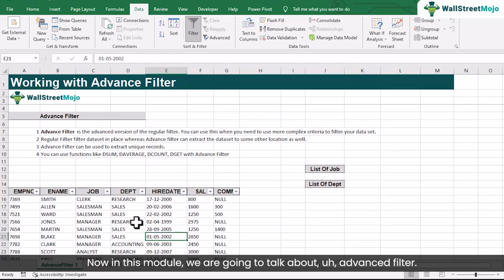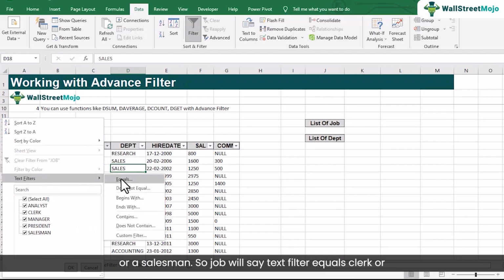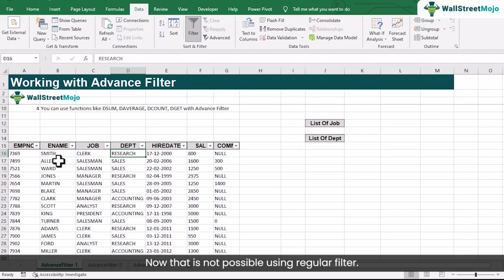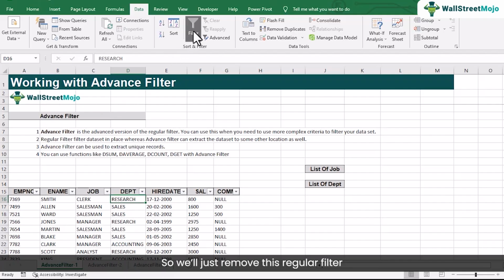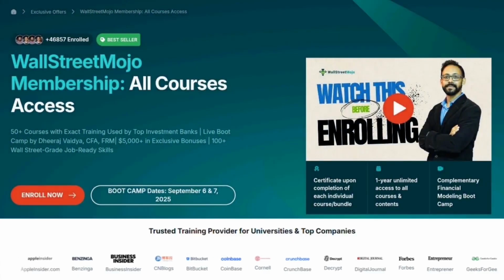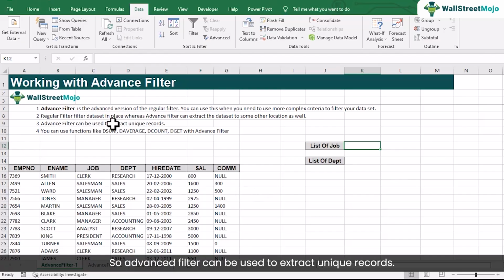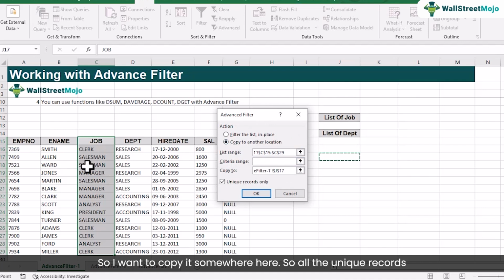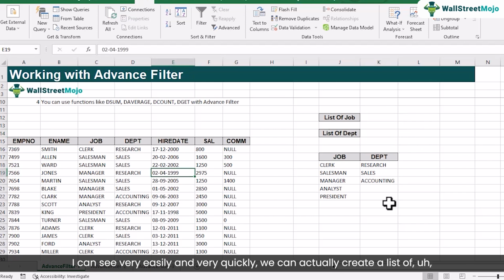Excel Advanced Filter – Introduction & Basic Filtering | Data Analysis Series (Part 1)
Welcome to Part 1 of the Advanced Filter Series!
In this video, you’ll get a complete introduction to Excel’s Advanced Filter — a powerful tool for extracting specific data based on detailed criteria.

You’ll learn:
✅ What is Advanced Filter?
✅ How it differs from normal AutoFilter
✅ The concept of Criteria Range
✅ Setting up a criteria range correctly
✅ Copying filtered results to another location
✅ Filtering records with simple conditions like:

Equal to

Greater than

Text matches

Partial matches

Real-world example:
⭐ Extracting a list of all customers with sales above ₹50,000
⭐ Filtering all employees from a specific department

By the end of this session, you’ll understand the core structure and logic behind Advanced Filters — preparing you for more complex rules in upcoming parts.

📈 Next up: Advanced Filter – Part 2: Multiple Criteria & OR Conditions